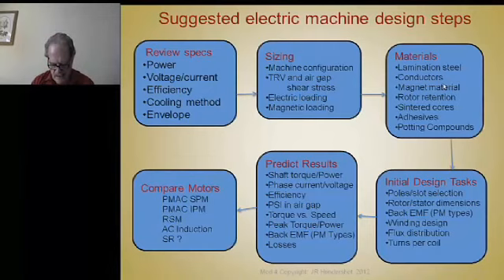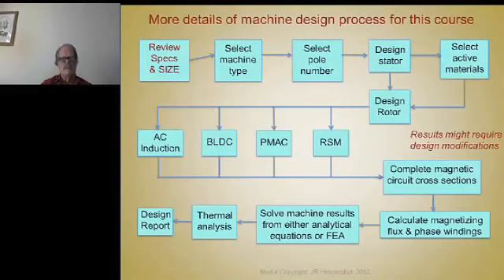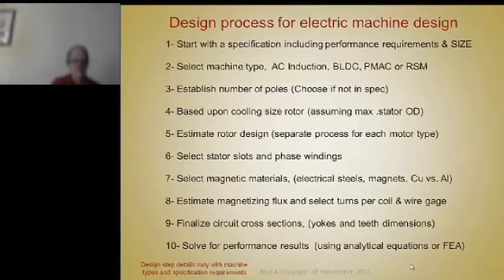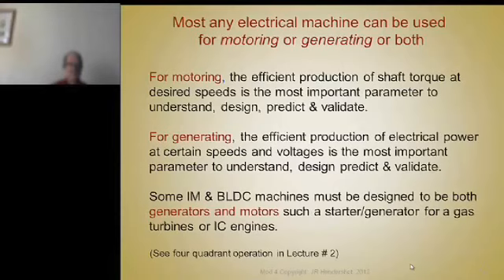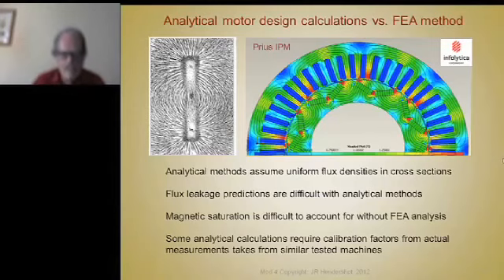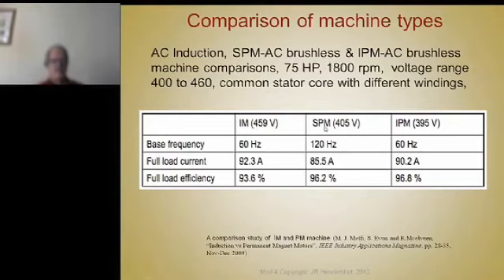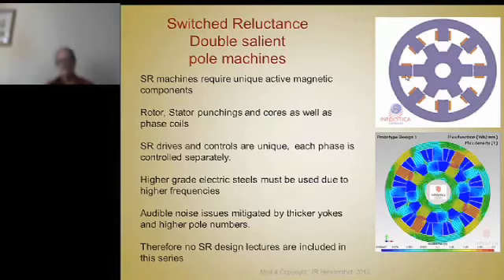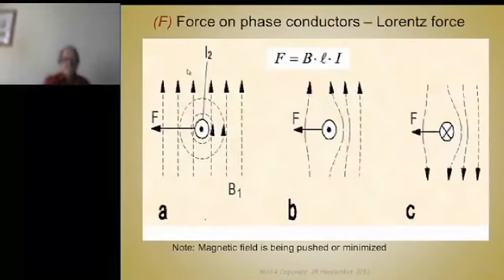Electric Machine Design Lecture#4 Practical Design Process for Electrical Machines